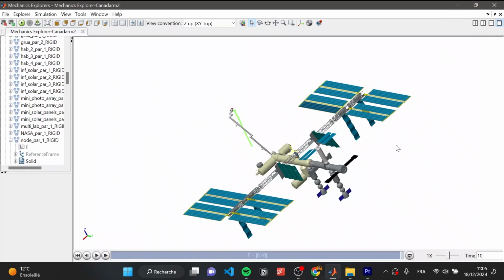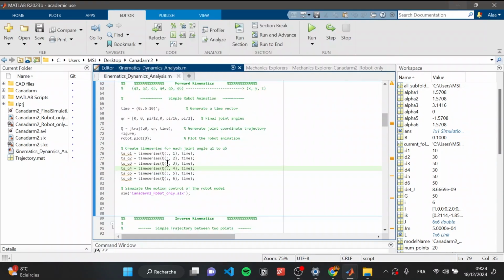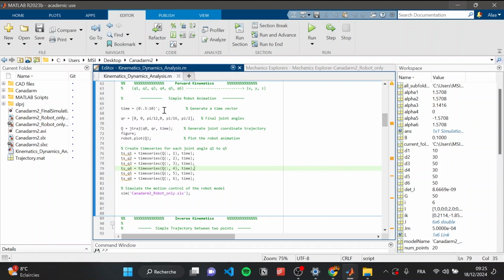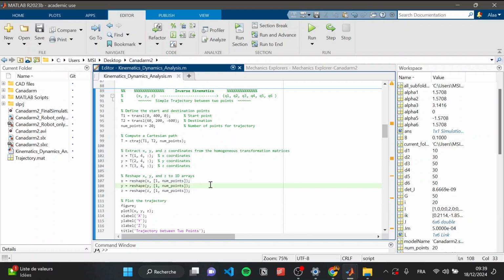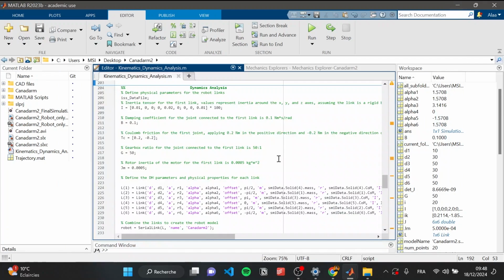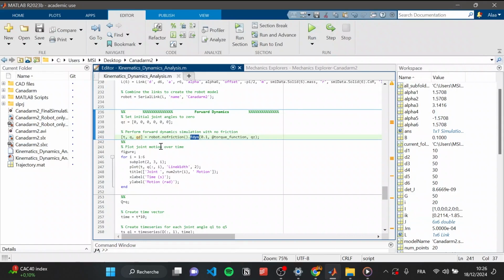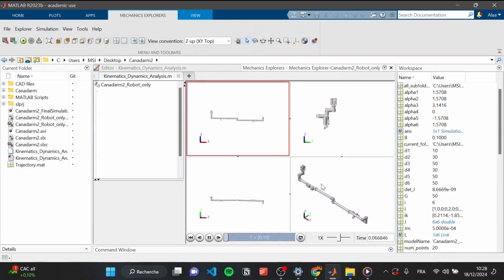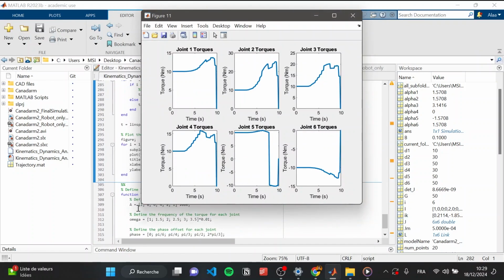Canadarm2 Arm Robot Simulation | MATLAB Simulink Simscape | Kinematics - Dynamics Analysis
0:00 Introduction
0:20 DH Parameters
1:15 Forward Kinematics
2:49 Inverse Kinematics
4:14 Dynamics Parameters
4:59 Forward Dynamics
6:30 Inverse Dynamics